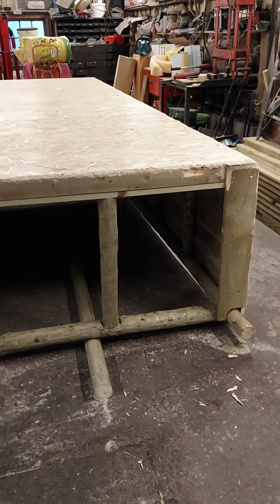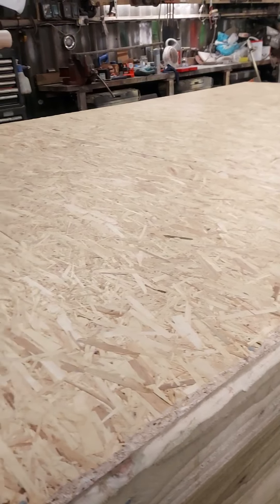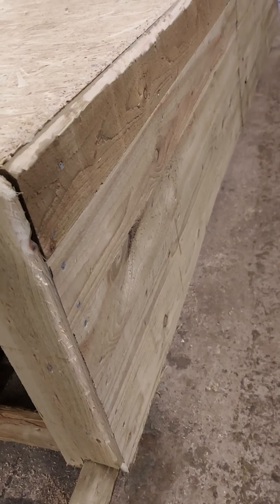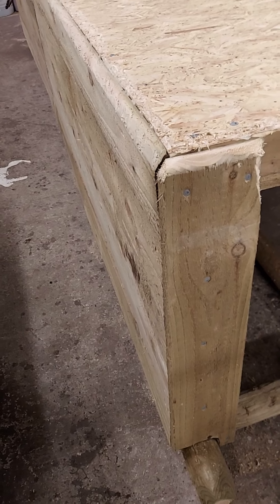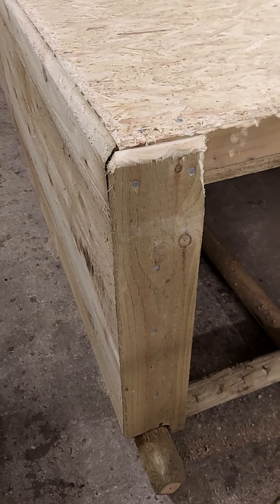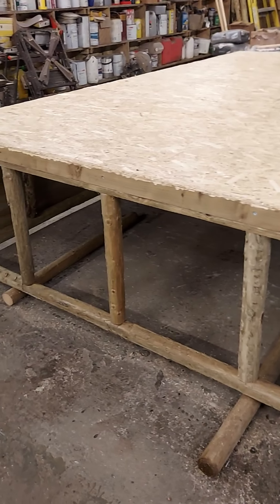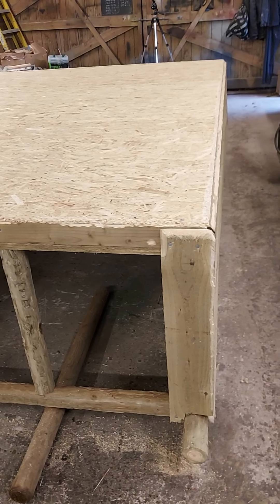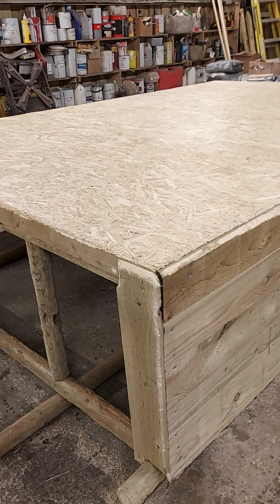Cumbrian turf house build, 4.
Turning the base and prep for fiberglass.